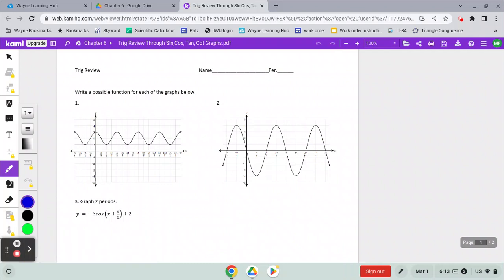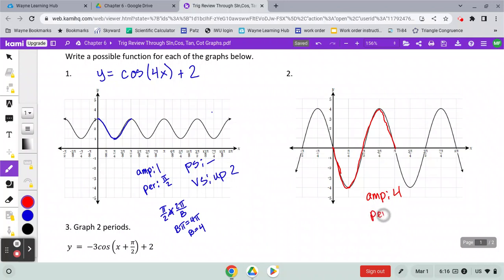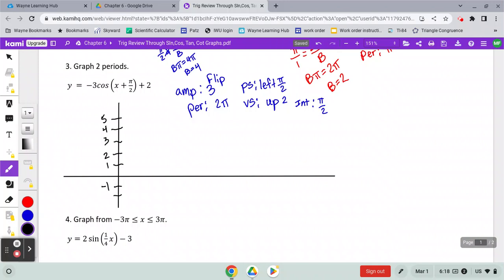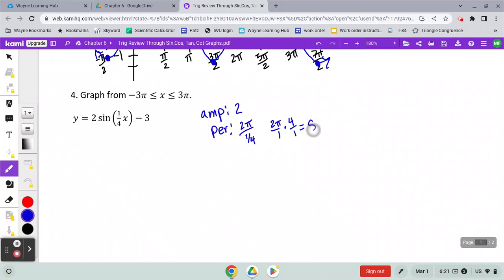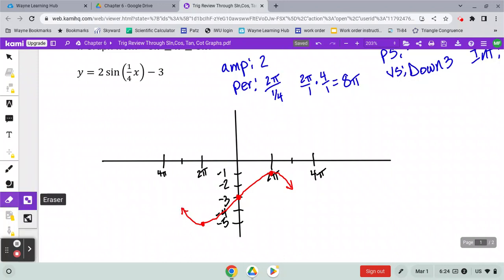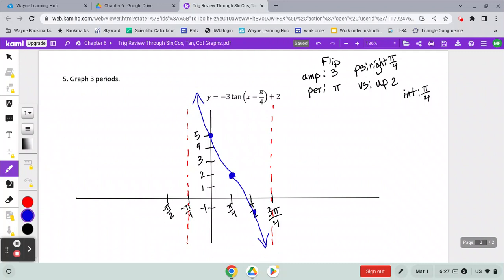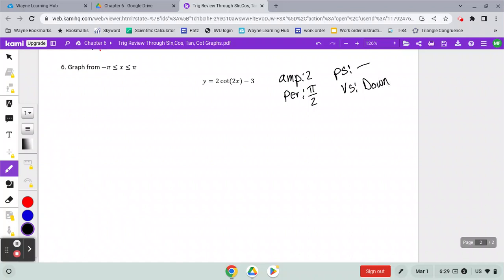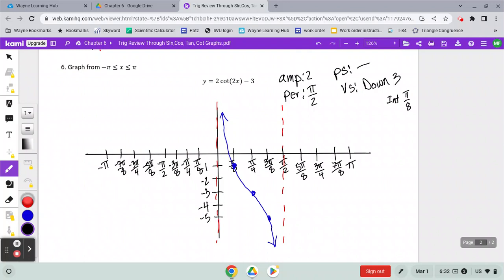Trig Review for Sin/Cos/Tan/Cot Graphs-3/2/23